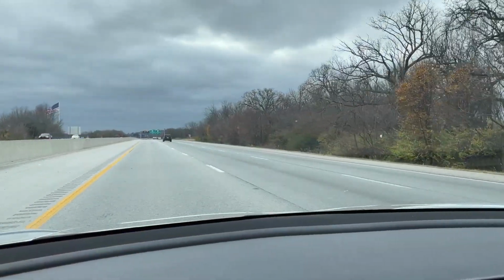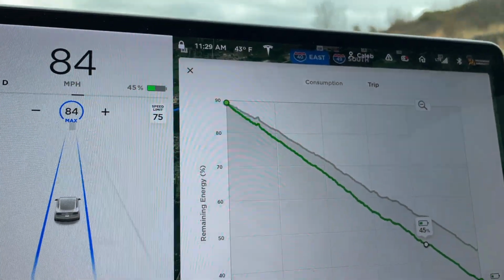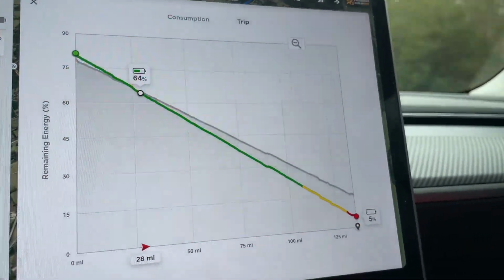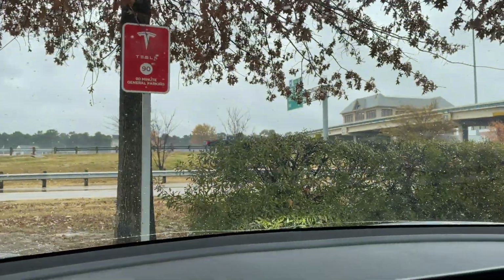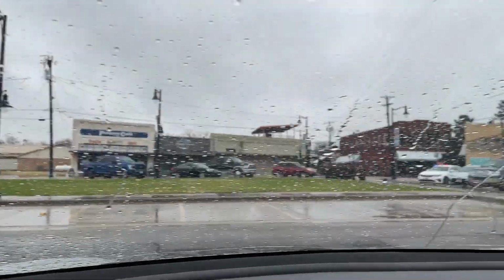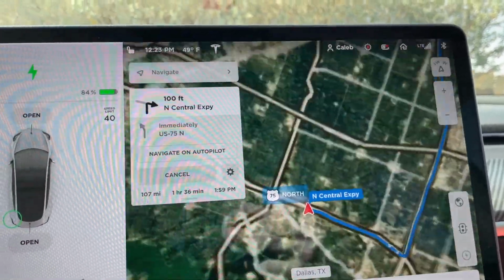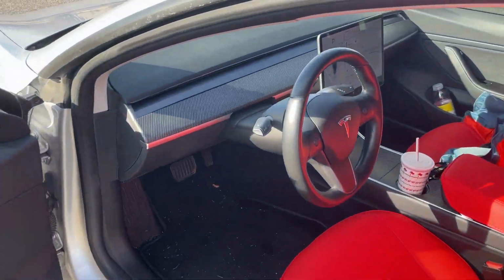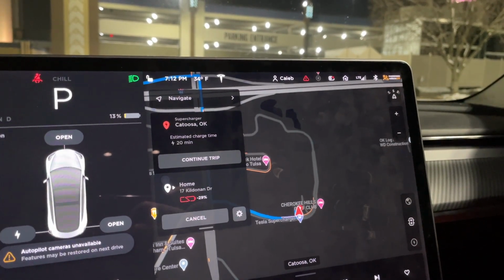Can A Tesla Handle Long Road Trips? | 2018 Tesla Model 3 Long Range Road Trip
Join me in taking my 2018 Tesla Model 3 Long Range RWD with Full Self Driving and 20-inch performance wheels on a 1,000-mile road trip!

There aren't many superchargers in the middle of the country so we'll see what it's like to road trip in an area of the country where electric vehicle charging is sparse!